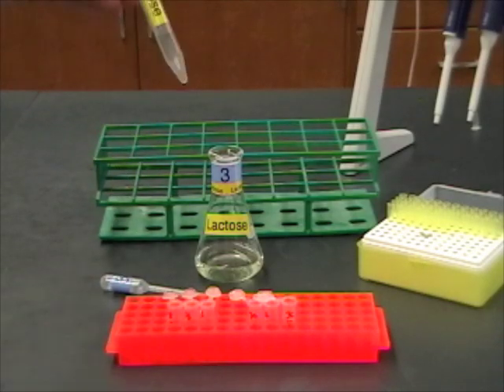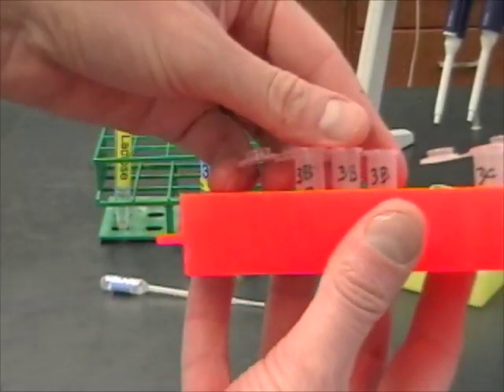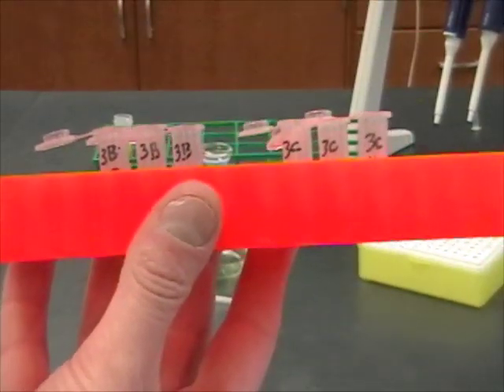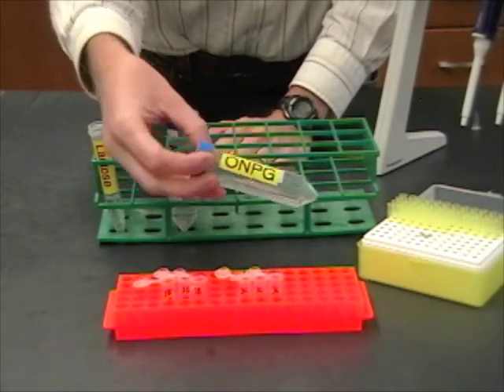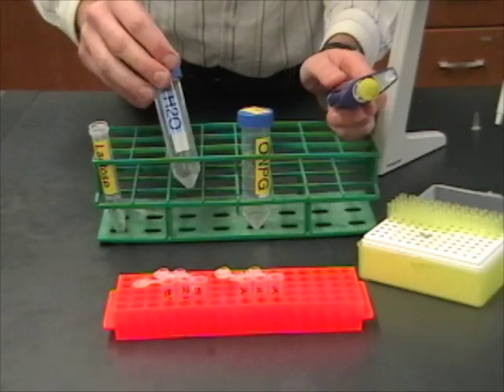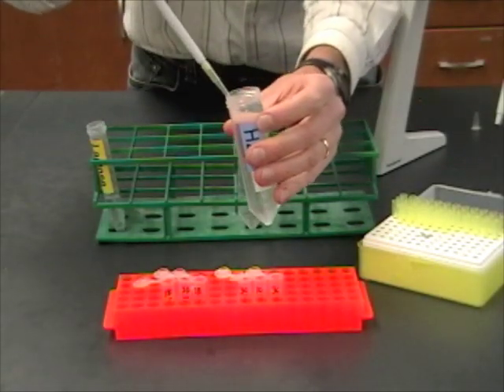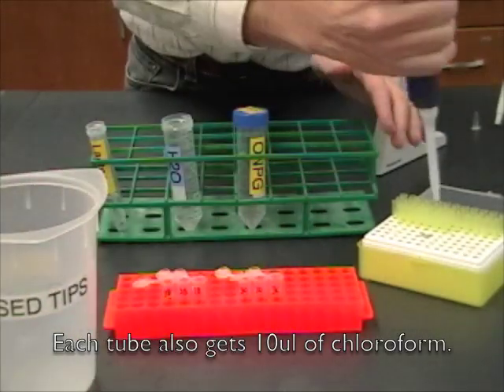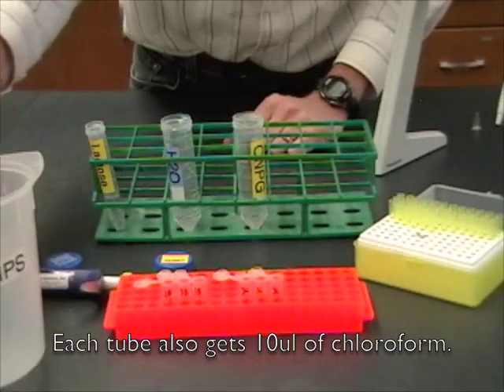161_lac_operon_tube_setup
BIO 161 Lac operon lab tube set up